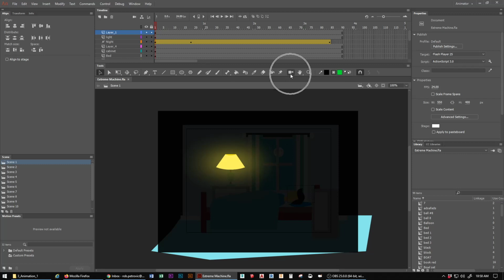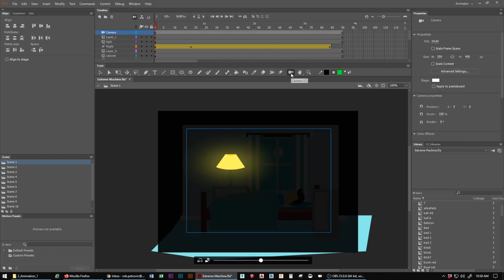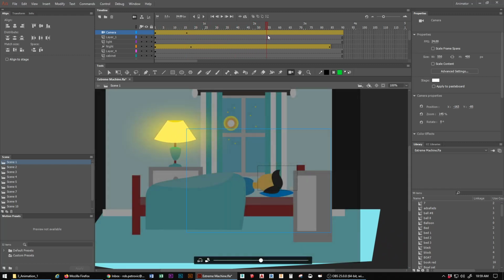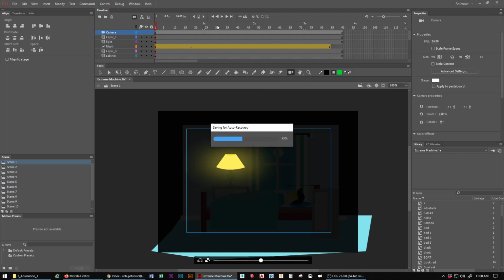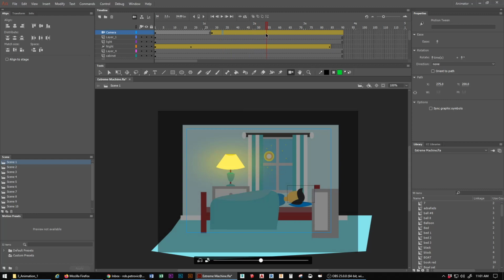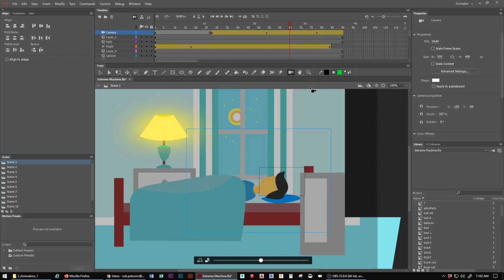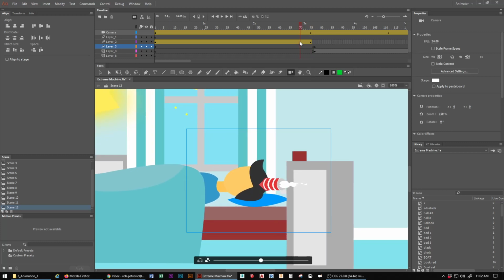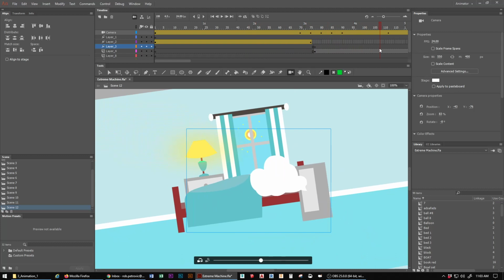Camera in Animate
Adobe Animate has a powerful camera feature that allows you to zoom in or out of or follow the action of a scene. This tool is great for creating effect that has impact on your animation and best of all, it is easy to use. This video tutorial takes you through the process.